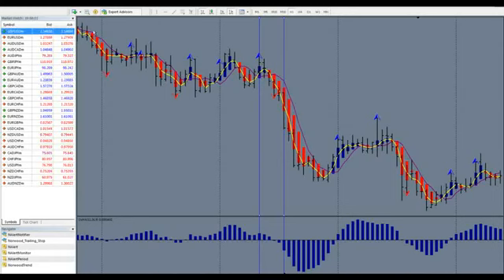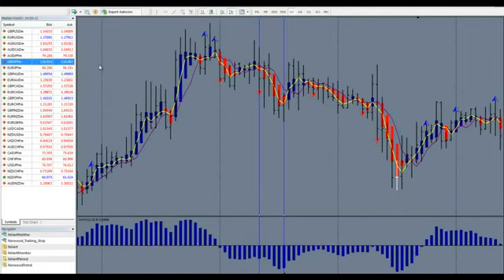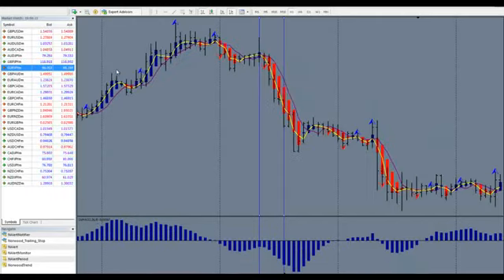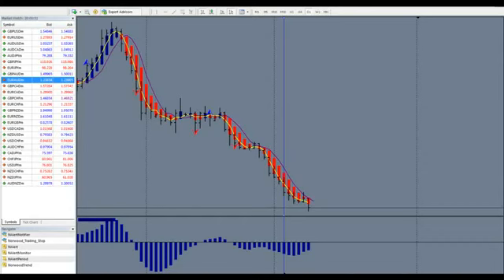Do You Need Different Rules For Different Pairs